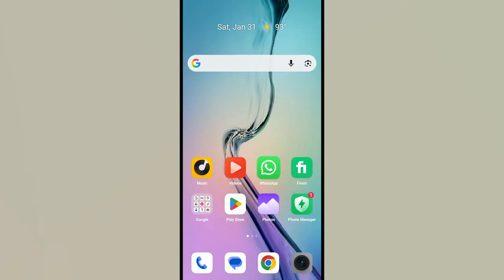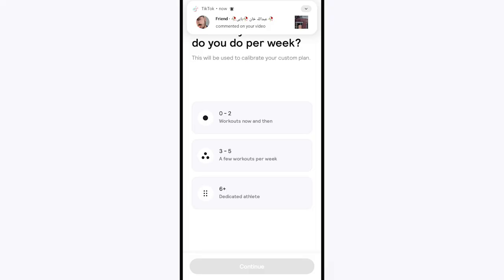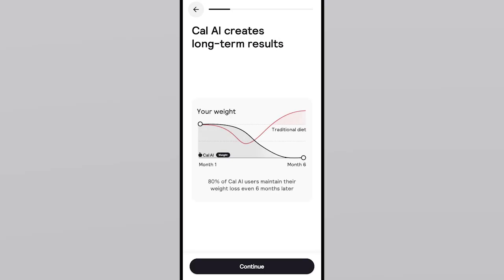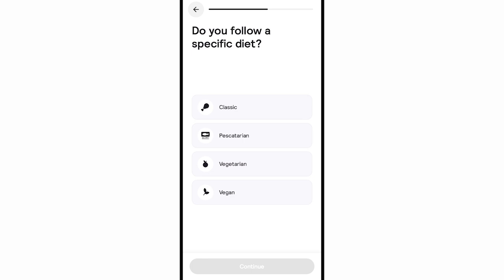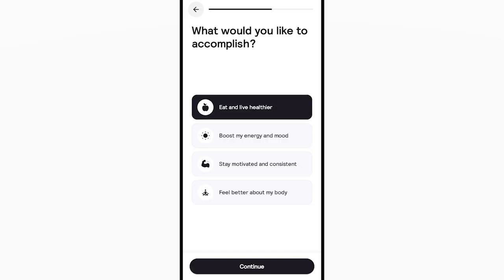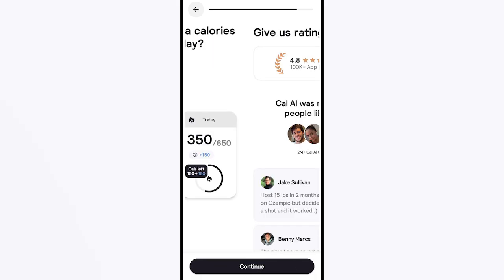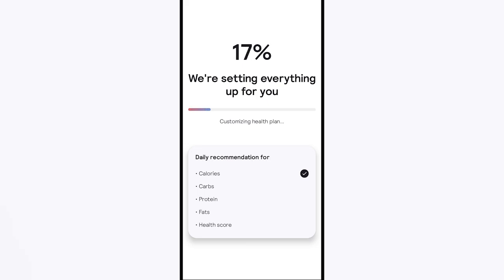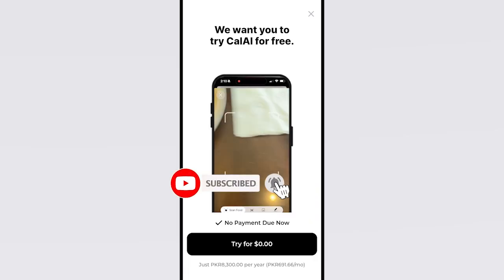How to Use the Cow AI App (2026) | Complete Guide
Hey friends and welcome back! In today’s video, I’ll show you how to use the Cow AI app step-by-step. You’ll learn how to set up the app, explore its key features, and get the most out of its AI tools for smarter results.

I’ll also share tips to avoid common mistakes and make the app work smoothly for you.

This guide is perfect for anyone who wants a complete and easy walkthrough of the Cow AI app.